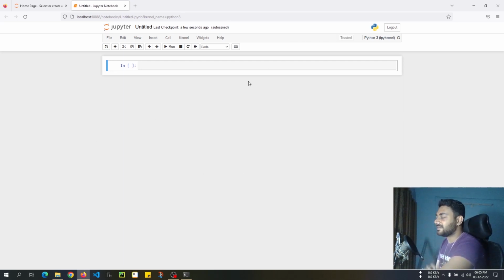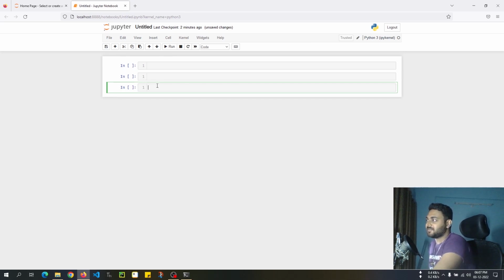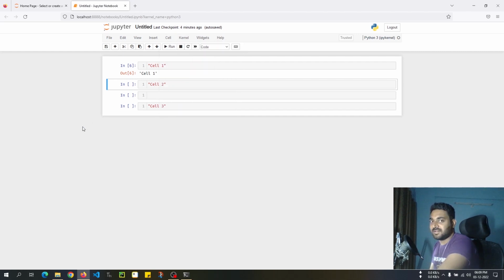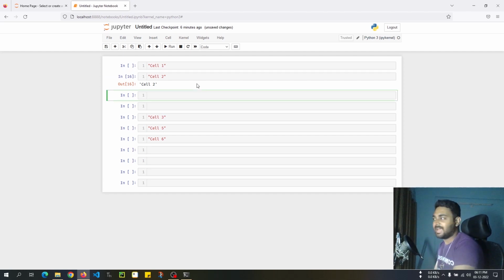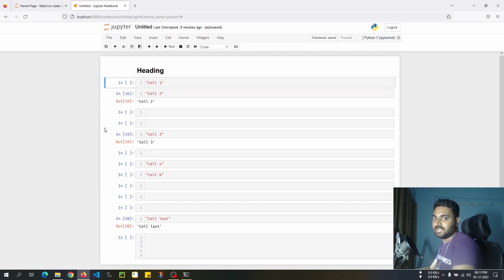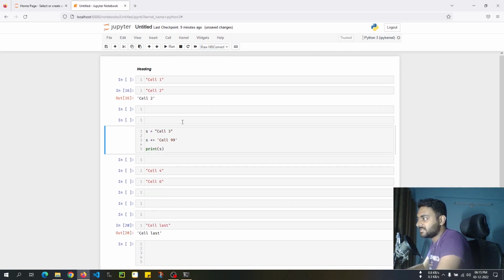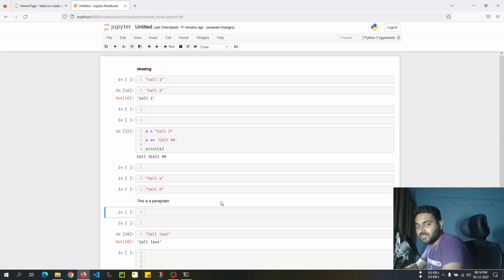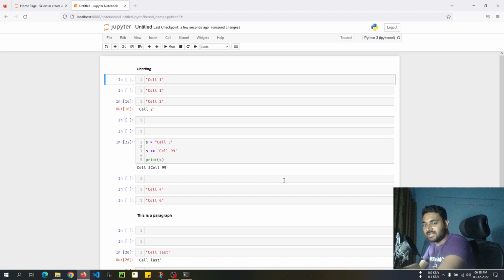Use Jupyter Notebook like a PRO | Shortcuts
This video shows how to use Jupyter Notebook via shortcuts

► About Me
▸Biswajit Basak